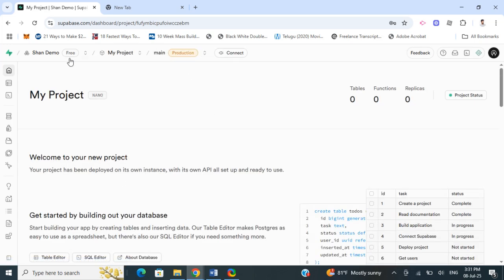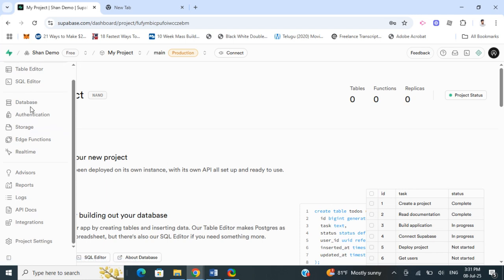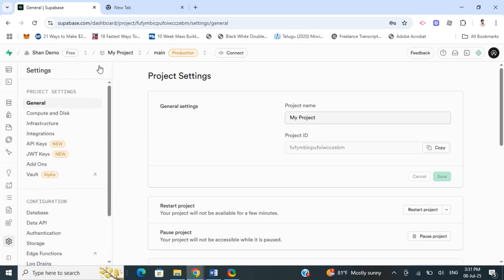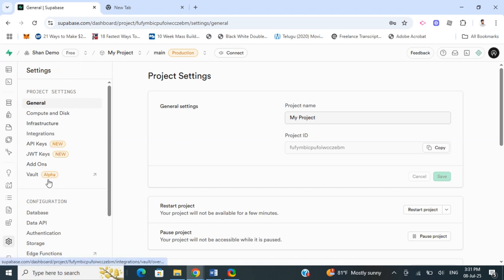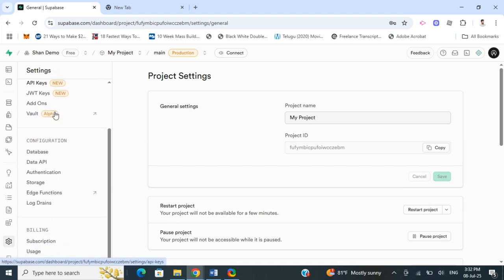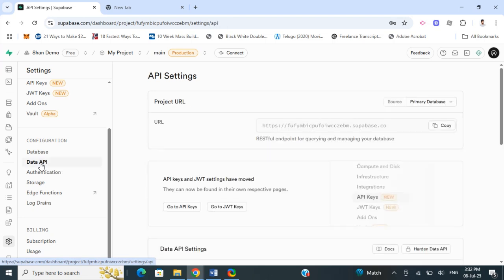How to Find Project URL Key in Supabase 🤖 AI Tools Tutorial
How to Find Project URL Key in Supabase.